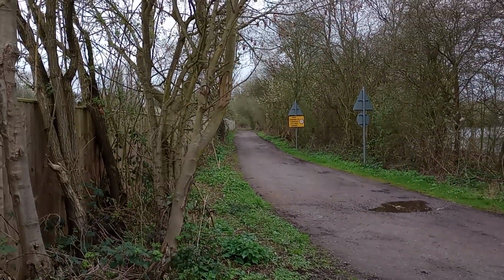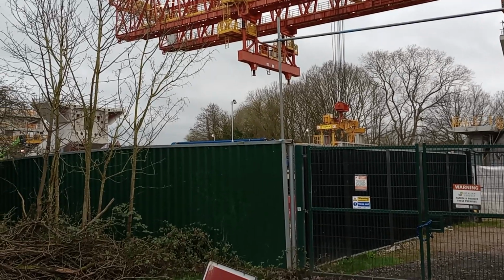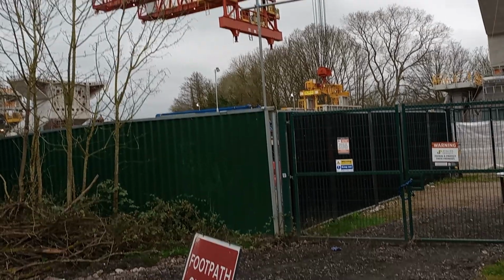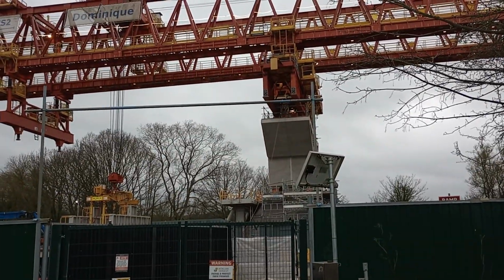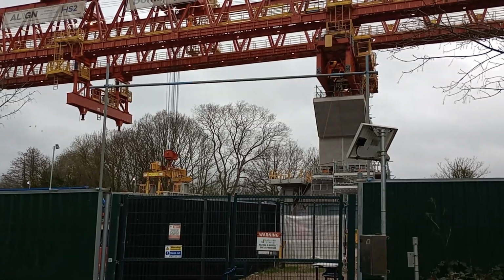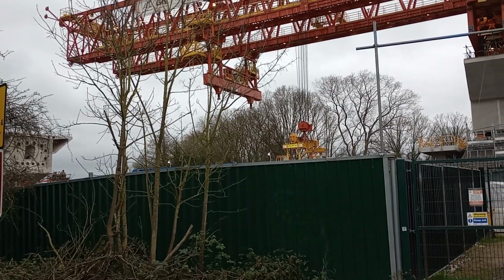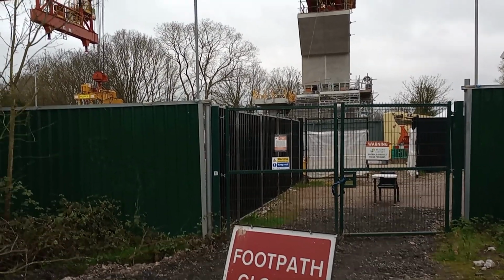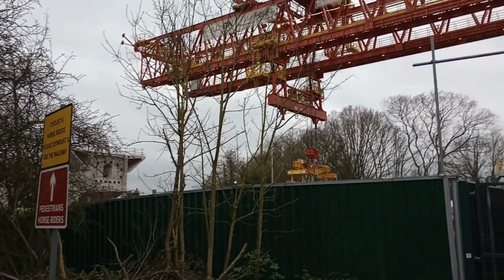The Dominique Crane moves the lump of concrete, despite the swaying problem!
More crane action!